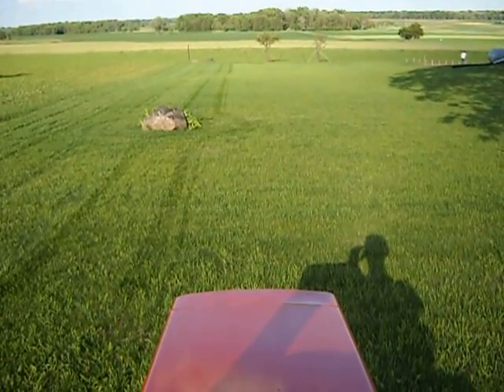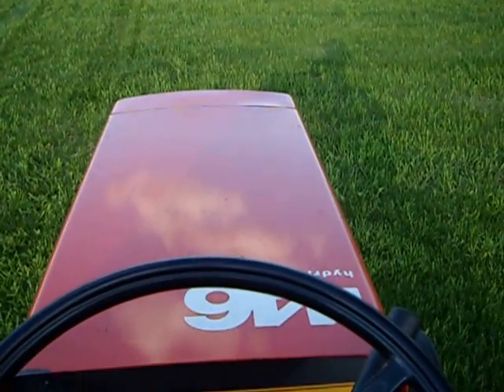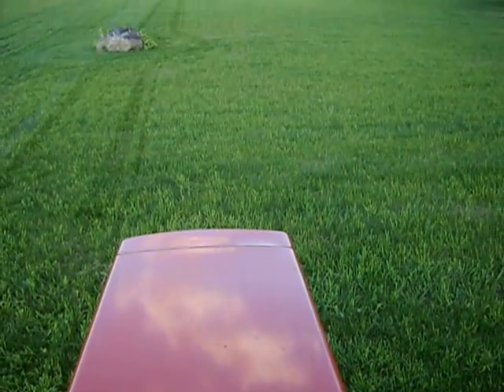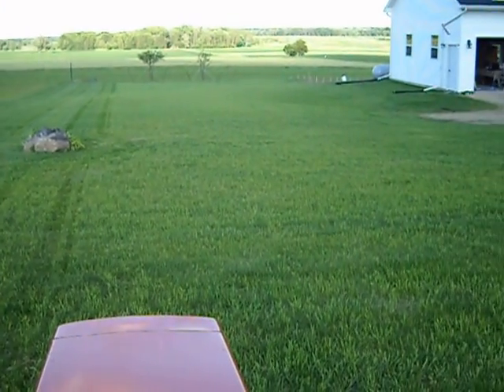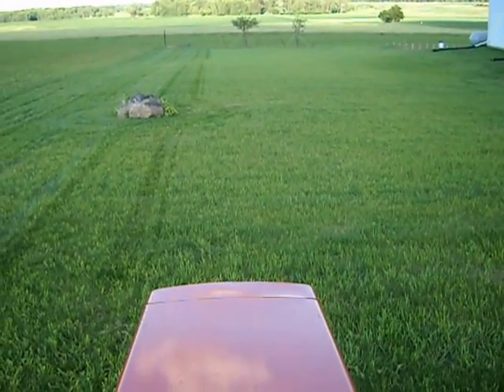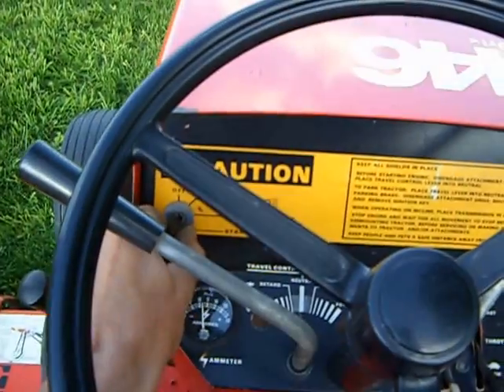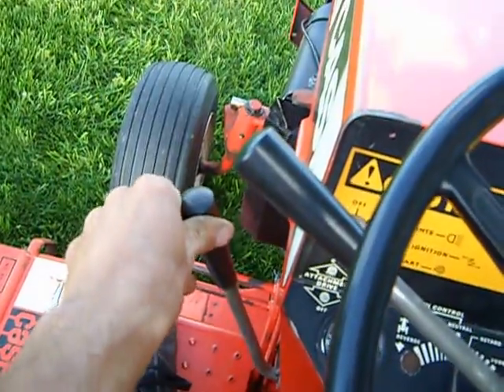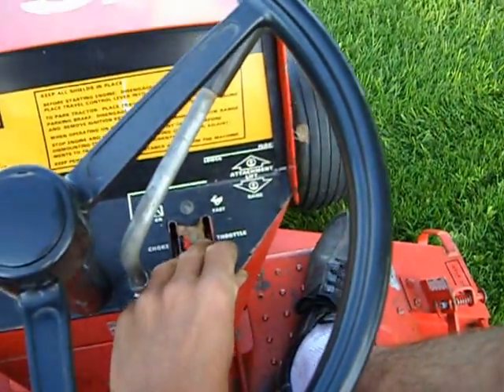1979 CASE (Ingersoll) 446 Garden Tractor Mowing Lawn.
Here's a video of my CASE 446 garden tractor mowing lawn. Go here for help on your Case Garden Tractors.